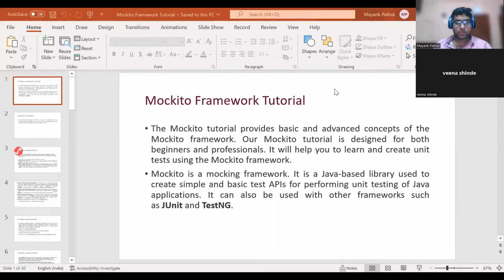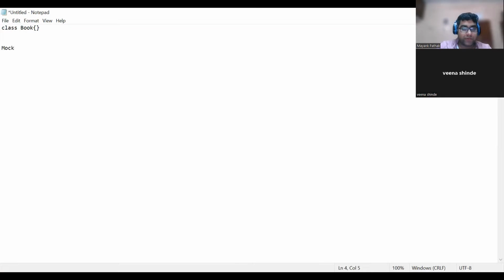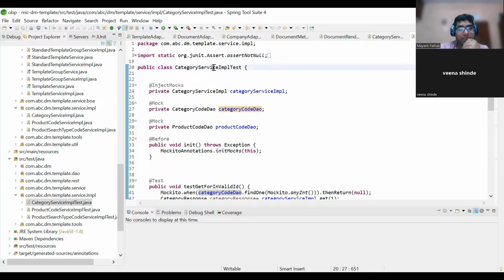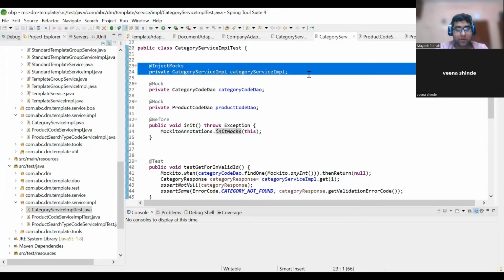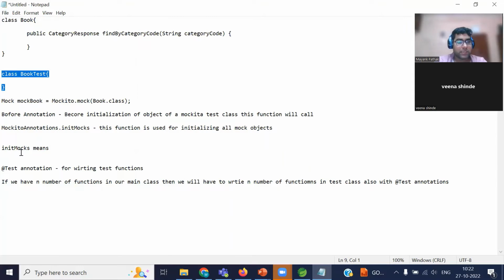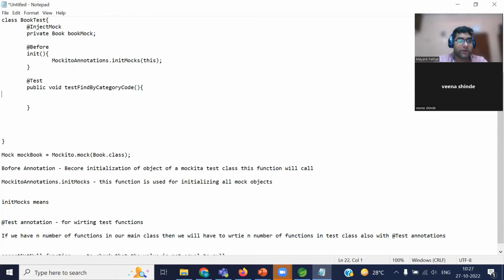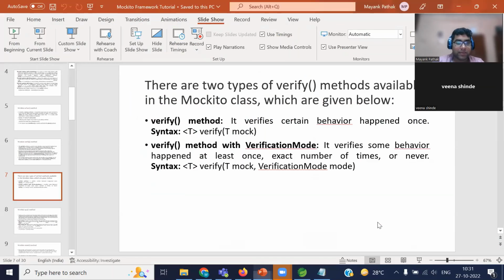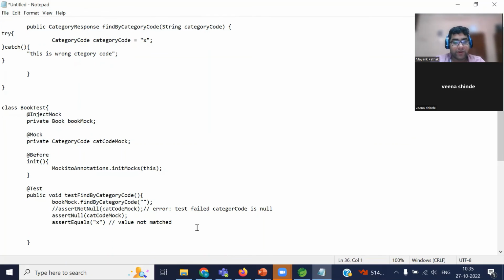Mockito Methods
Java Junit Mockito Methods